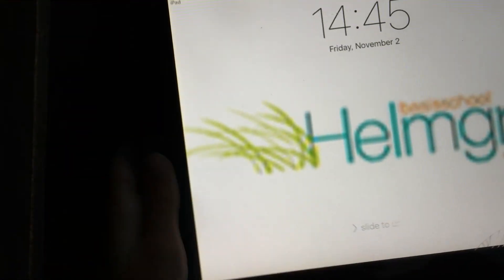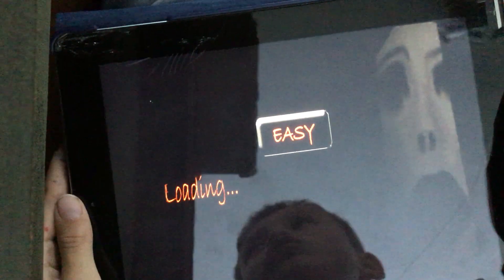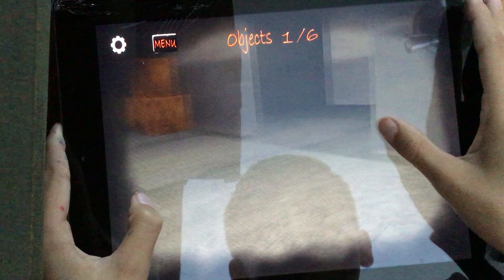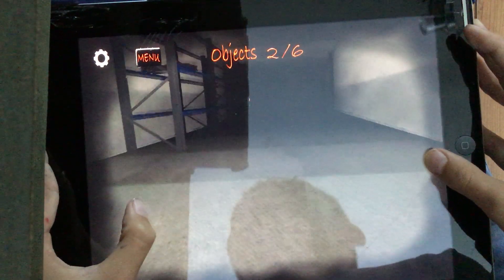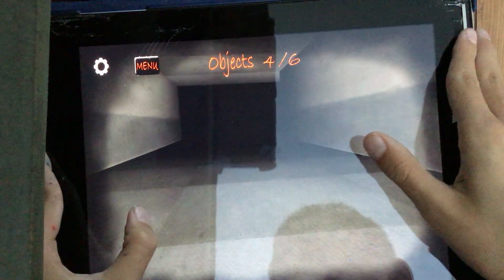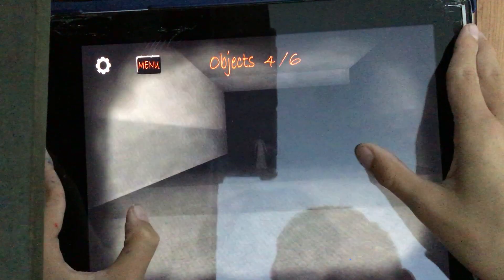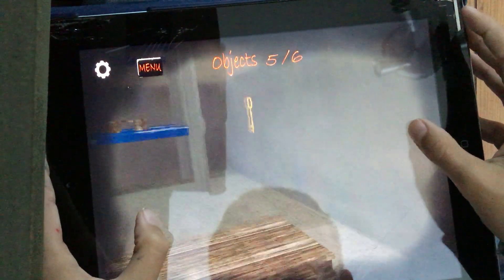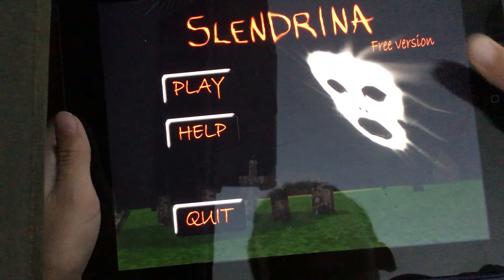BEATING A SCARY GAME!!! Slendrina free! First time i am playing slendrina!